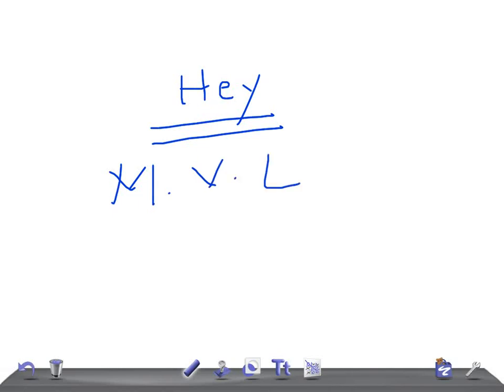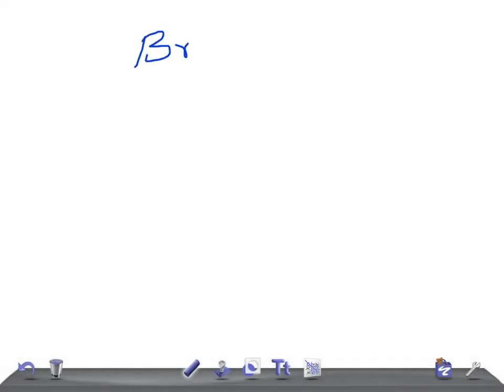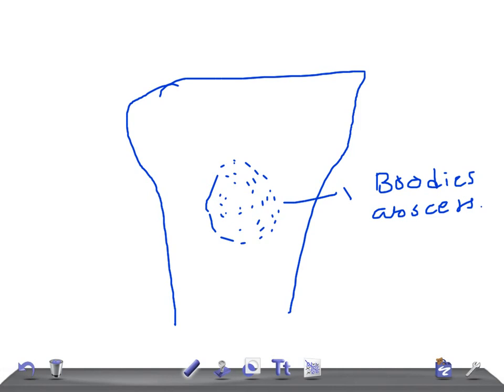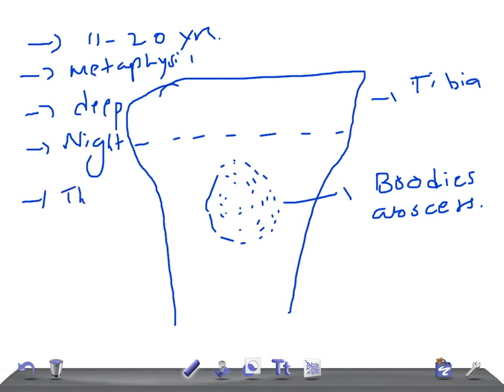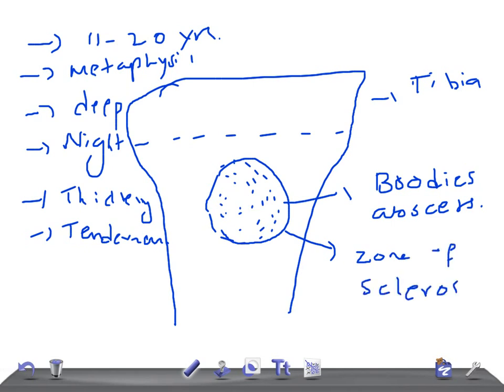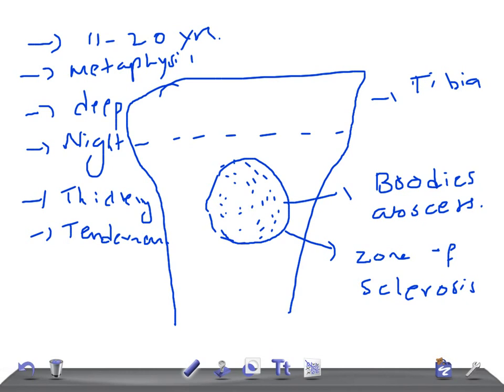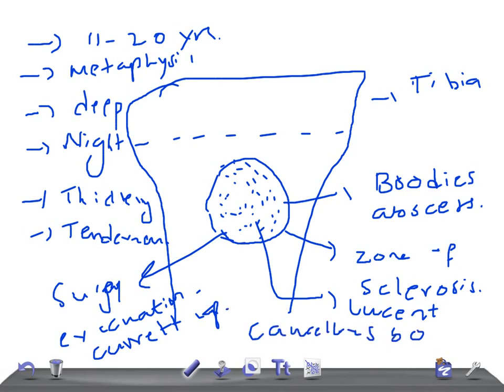Medical Video Lecture, Orthopedics: Brodie's Abscess